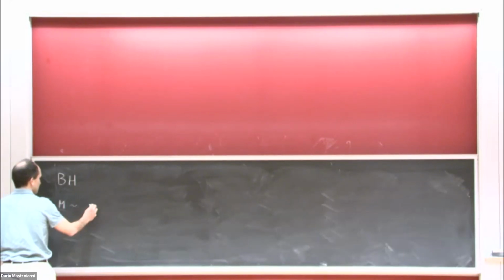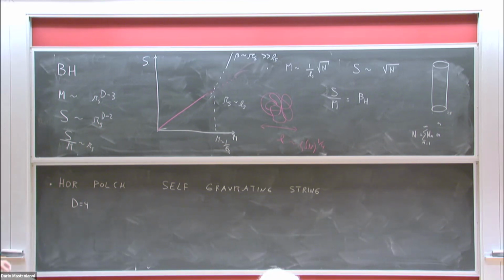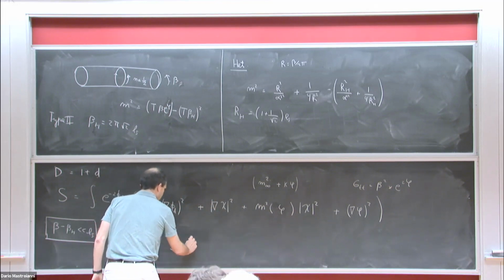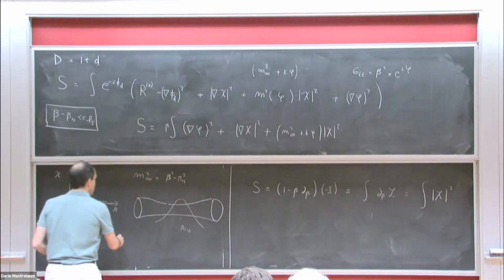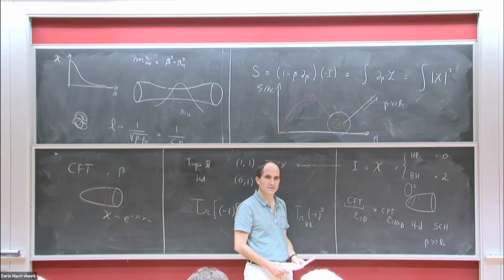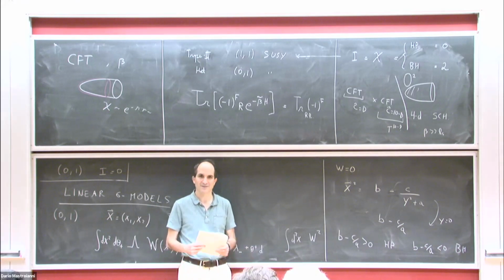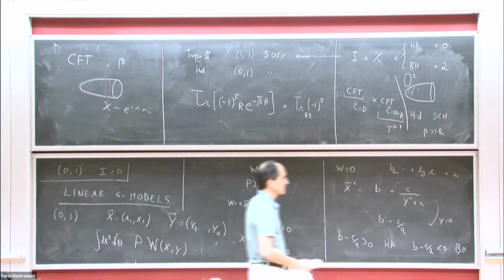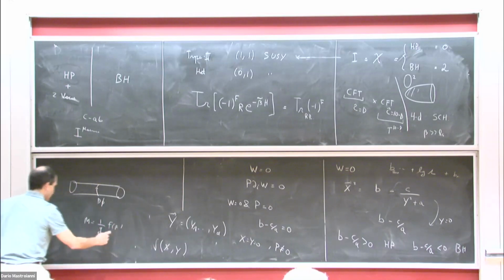Possible Transition Between String Scale Black Holes and Self-gravitating... - Juan Maldacena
IAS Physics Group Meeting

Topic: Possible Transition Between String Scale Black Holes and Self-gravitating Fundamental Strings
Speaker: Juan Maldacena
Date: September 22, 2021

We discuss the possible transition between string scale black holes and self gravitating fundamental strings. We find evidence for a smooth transition in the heterotic string case while in the type II case they cannot be connected as classical solutions. We also describe the implications of this for black holes that have momentum and fundamental string winding charges.
by Y. Chen, JM and E. Witten.